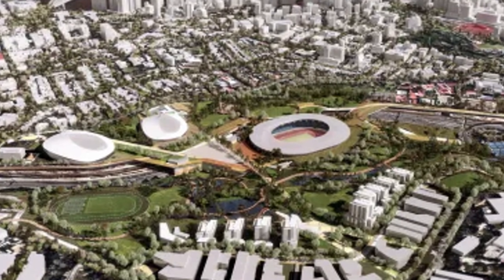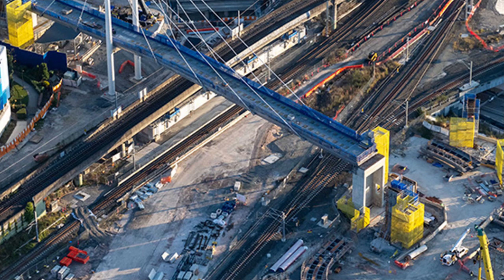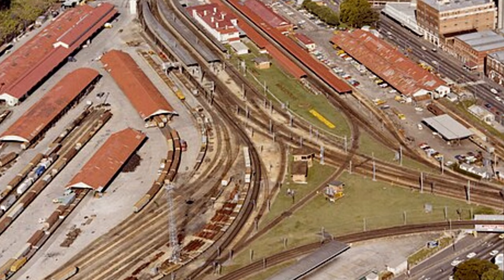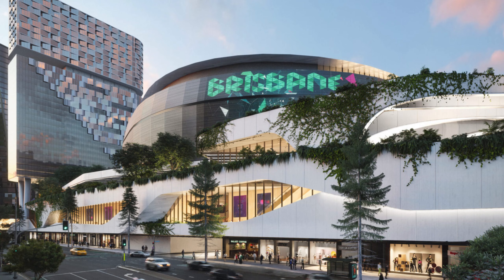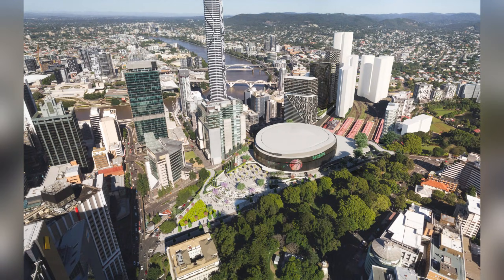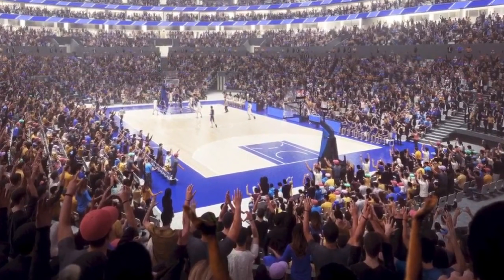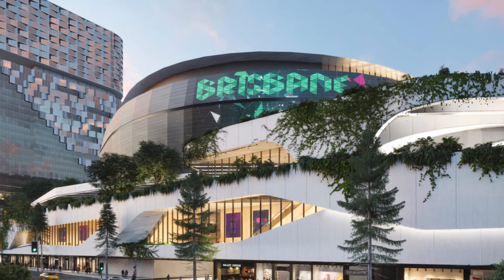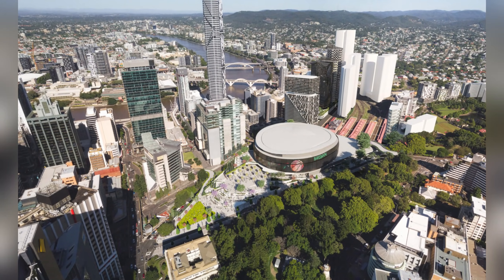Why Brisbane's Arena is the Most Complex Construction Project Ever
Why Brisbane's $2.1 Billion Live Arena Is the Ultimate Engineering Challenge.
In the heart of Brisbane, a $2.1 billion engineering marvel is being planned. The Brisbane Live Arena is an 18,000-seat venue that faces an impossible challenge: it must be built directly over the city's busiest active railway lines. This video explores how engineers plan to "float" this massive structure using deep foundations and advanced vibration dampeners to block out the noise of thundering trains, creating a silent, world-class venue for the 2032 Olympics.

⏰CHAPTERS⏰
0:00 – FLOATING AN ARENA OVER TRAINS.
1:26 – CROSS RIVER RAIL AND THE BIRTH OF A MEGA VISION.
3:13 – DRILLING 25-METRE DEEP FOUNDATION PILES.
5:03 – BUILDING A PUBLIC PLAZA ABOVE LIVE TRAINS.
8:01 – OLYMPIC MODE: INSTALLING A 50M SWIMMING POOL.